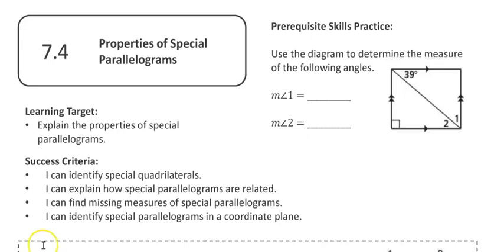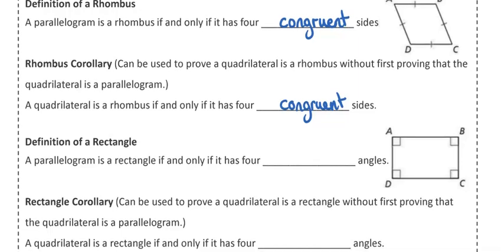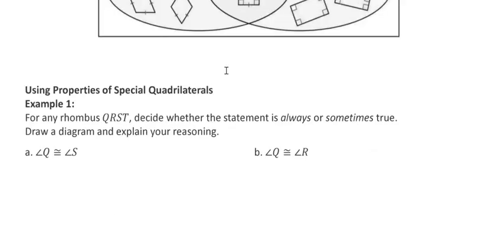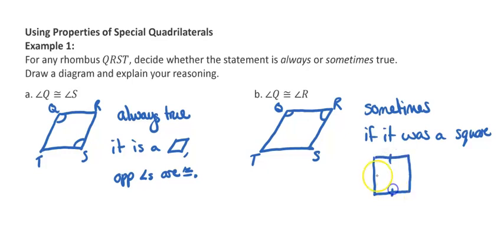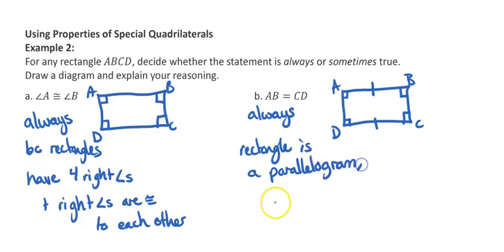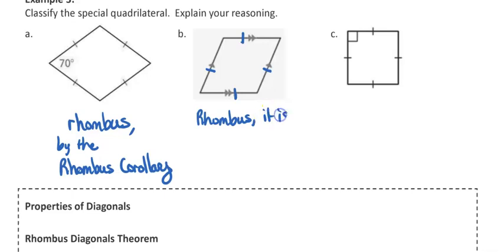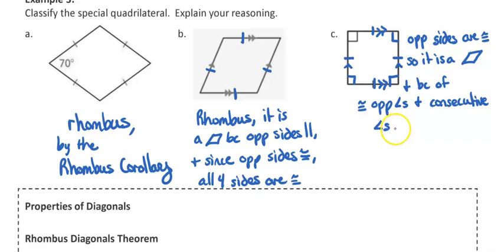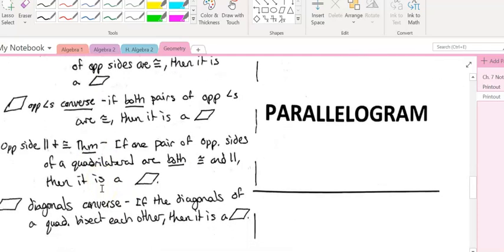Geom 7.4 Video Notes (Part 1)